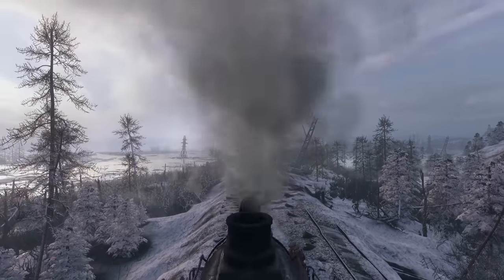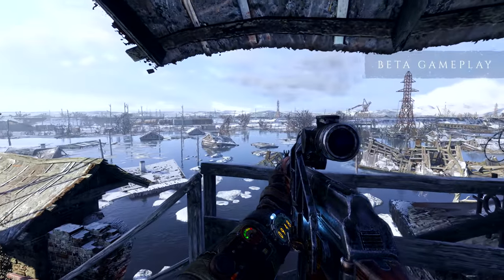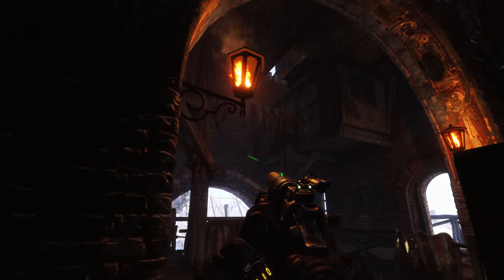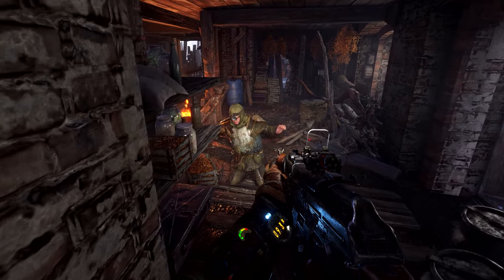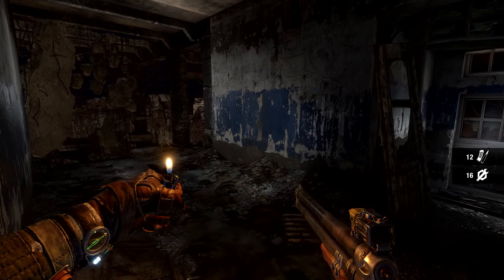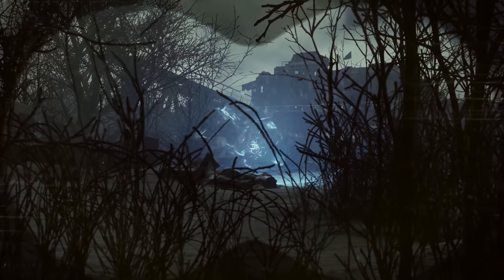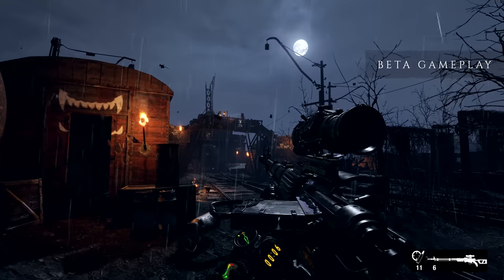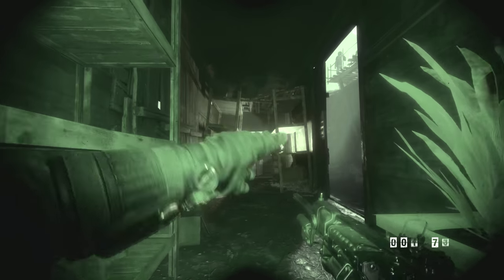Metro Exodus - E3 Gameplay Demo FULL [4K 60FPS HD]